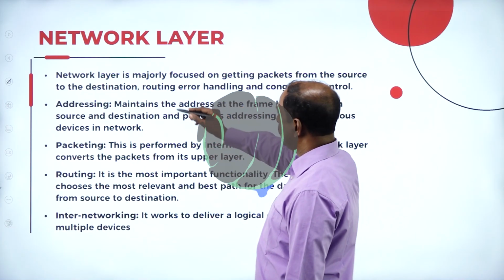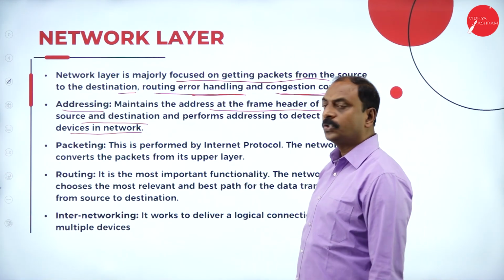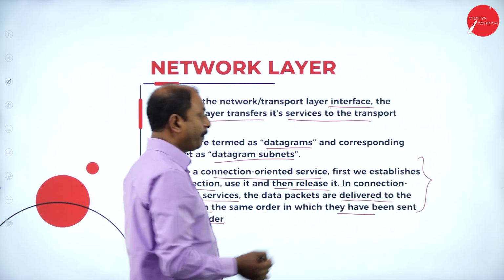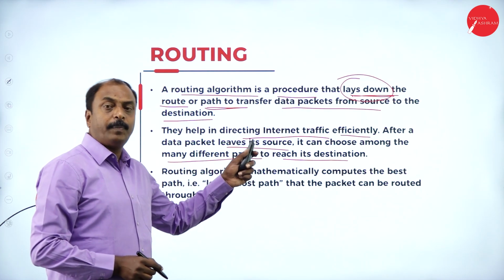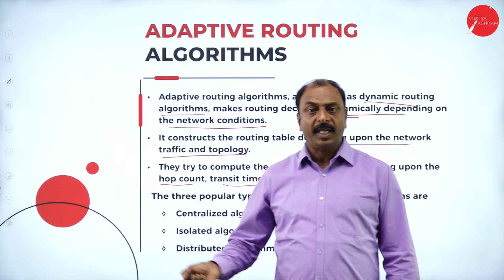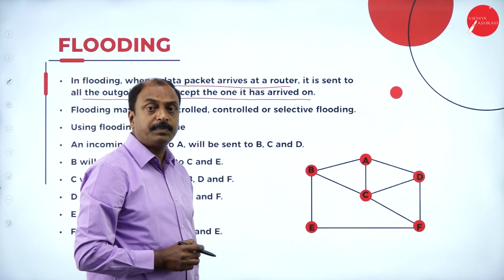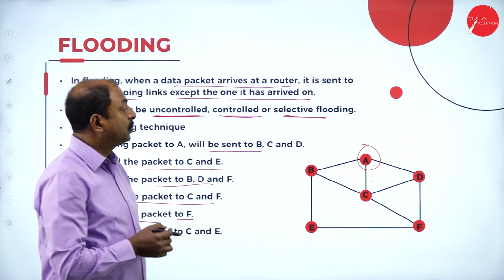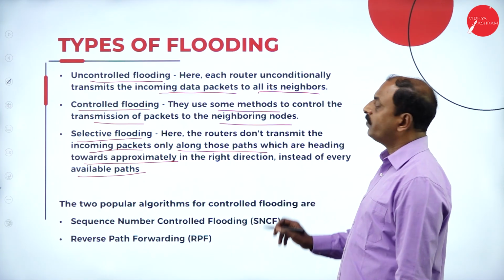DAY 07 | COMPUTER NETWORKS | III SEM BCA | DATA LINK LAYER | L3